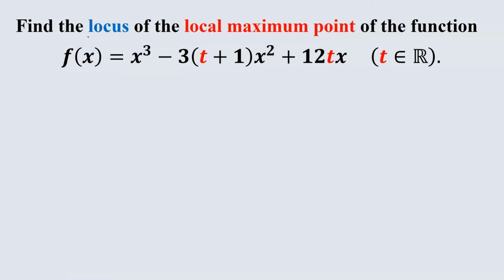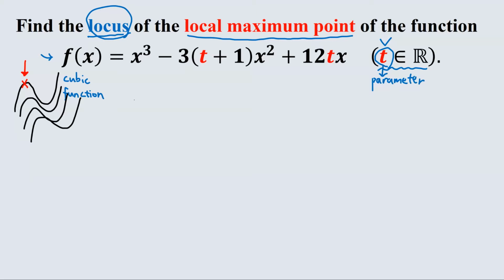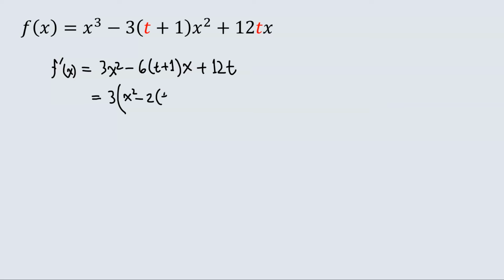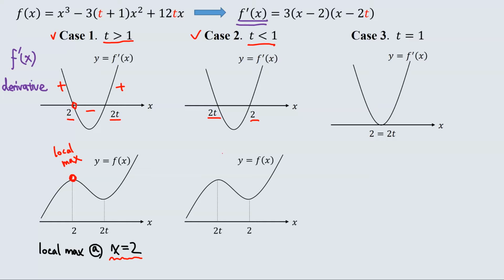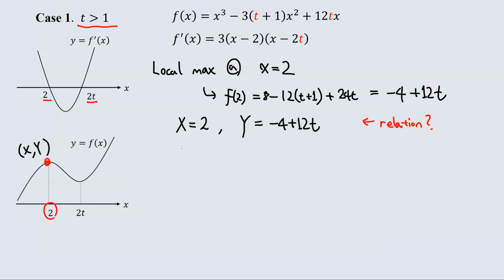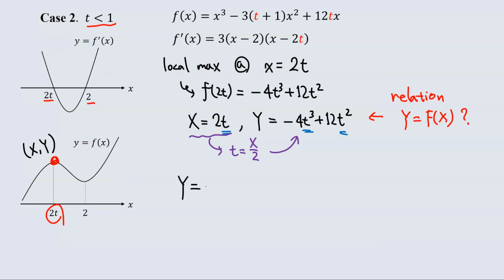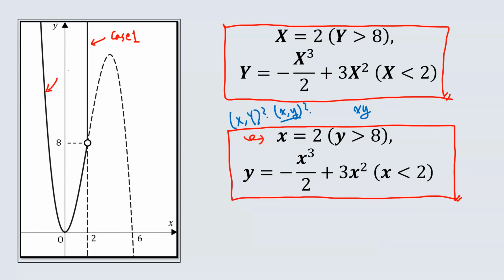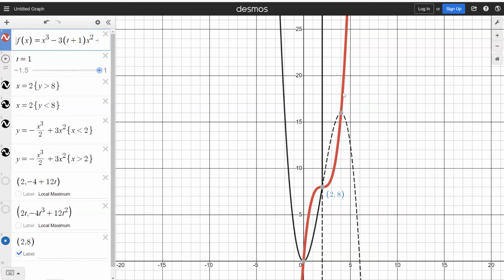The LOCUS of the Local Maximum Point of the Changing Curve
0:00  Introduction to the problem and the concept of locus.  A rather long introduction, but already in here I included the cool graphical visualization of the problem using Desmos Graphing Calculator!
2:44  Solving the problem
8:11  Answer and the plot (graph) of the locus
9:18  The movement of the local maximum point on the locus - visualization using Desmos Graphing Calculator

Today we will solve one of those "locus" problems; that is, the point of interest (denoted as (X, Y) here) changes with parameter t, so it moves on a certain trajectory, which we call the "locus."

I will explain thoroughly how such locus can be obtained, and furthermore, using Desmos Graphing Calculator, actually visually understand the behavior of the parameteric curve and the locus itself!